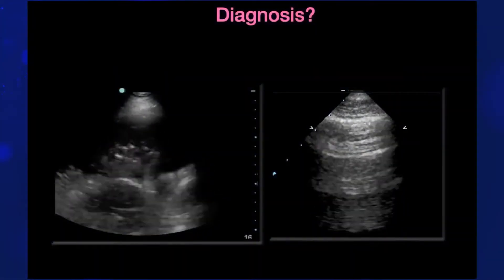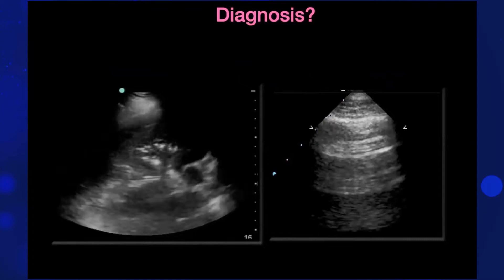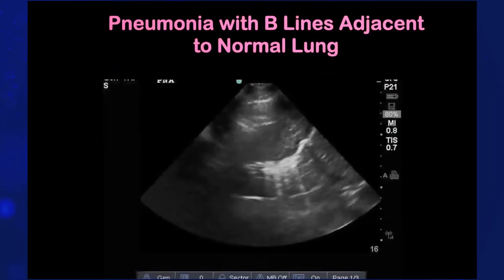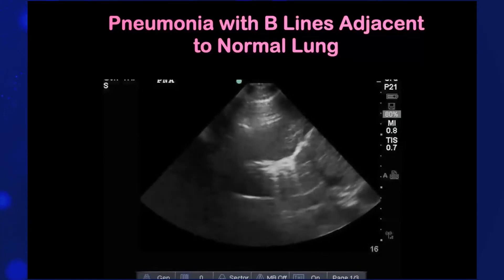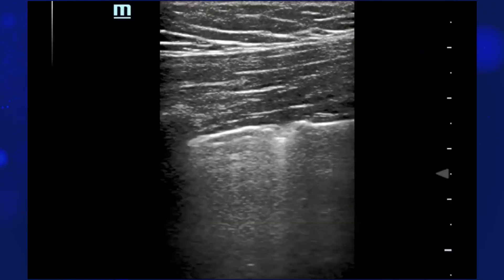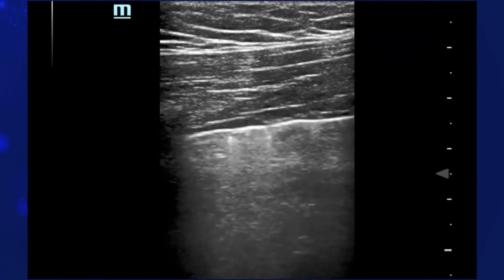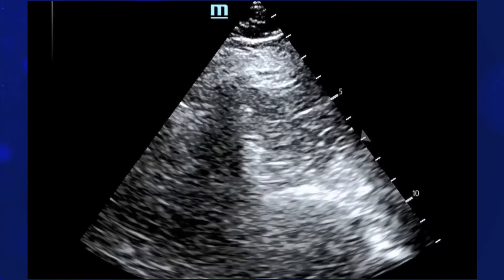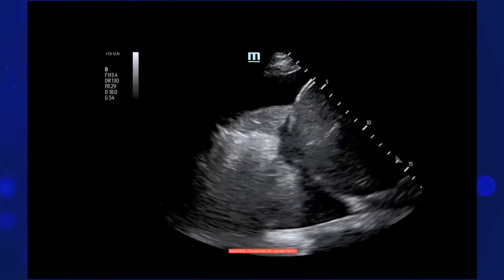Identifying Pneumonia Using Lung POCUS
Watch a short review of pneumonia cases as recorded by point-of-care lung ultrasound.